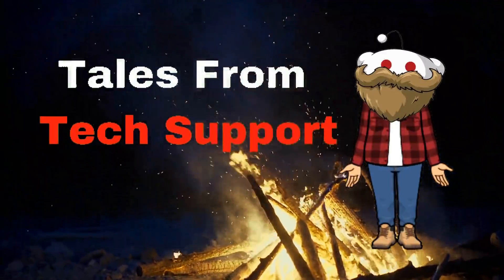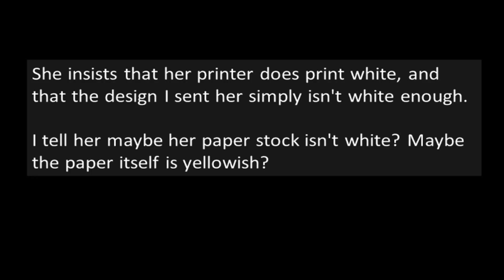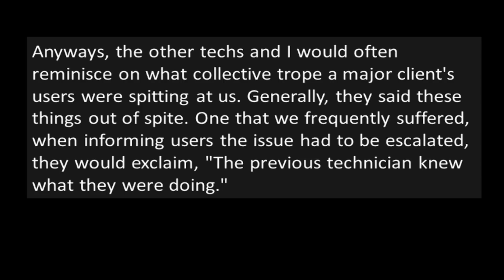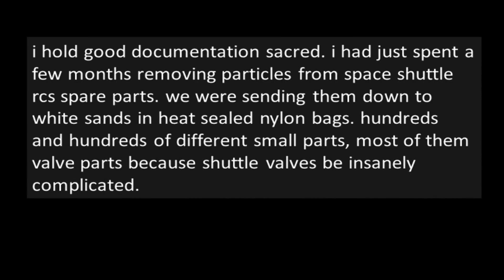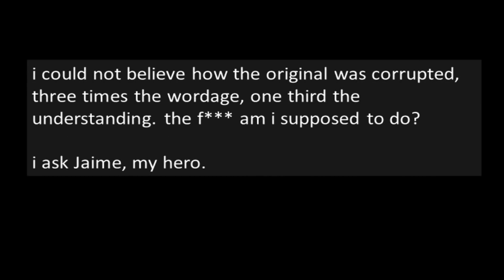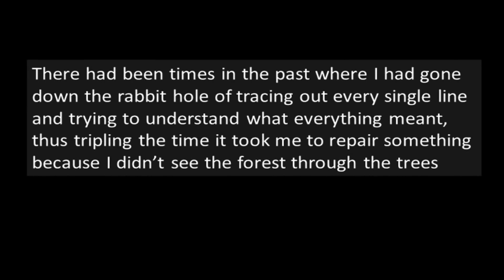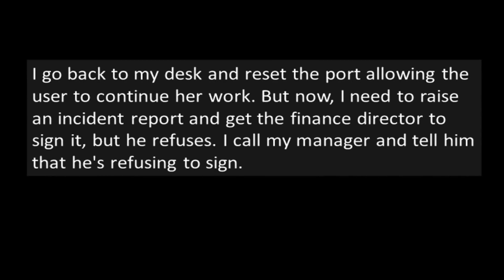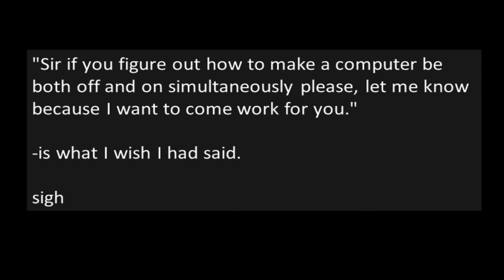Tales From Tech Support - I chose the wrong wire..oops!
Guy tries to repair vintage arcade game and jumps the wrong wires together causing a short.

Tales From Tech Support  Stories

Welcome to r slash tales from tech support! Where we get to have a little chuckle at the technically (technologically) disadvantaged! (like me!) Today, I went digging into some really good r/talesfromtechsupport stories. Enjoy!

I'll try to post as often as possible while we build the channel.

Some of my favorite Reddit YouTubers!
These channels (and a few more) have been the inspiration to start my own channel! Love these guys!
Credit:
Red wire, black wire, white wire…. Oops

These stories are transformative dramatized retellings based on original stories shared by anonymous individuals from various Reddit.com subreddits and the subreddit r/talesfromtechsupport (as well as some stories plucked from the web) and do not relate to any known individual by Uncle Reddit or any associate of Uncle Reddit.